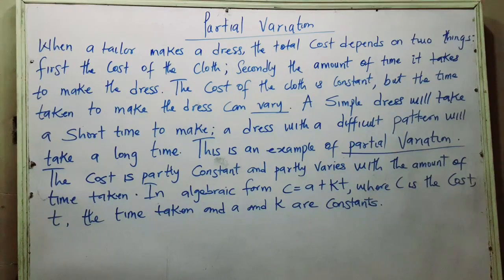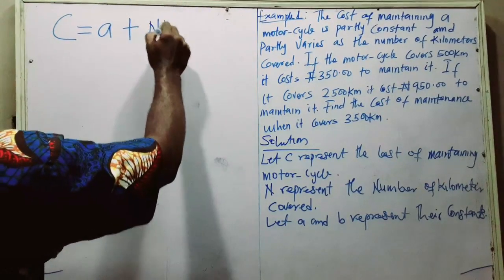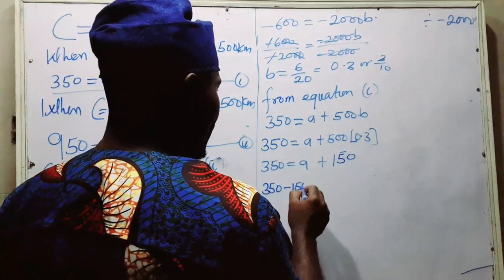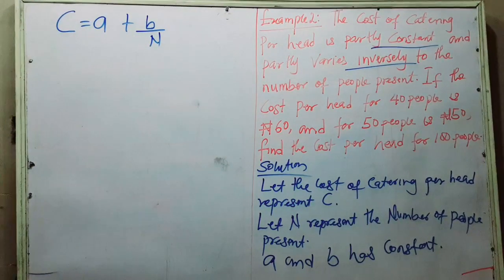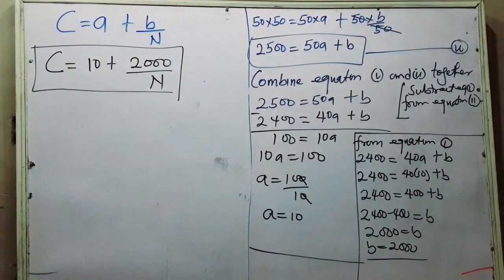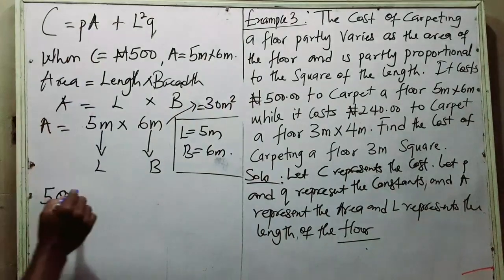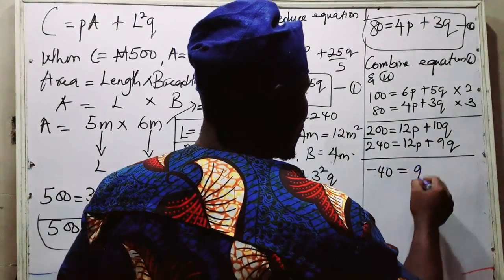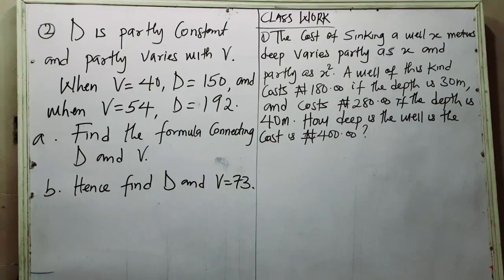PARTIAL VARIATION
Explore the concept of partial variation with this informative video. Learn how a dependent variable changes with only one independent variable, uncovering key insights into mathematical relationships. Perfect for anyone seeking a clear understanding of partial variation. Don't miss out – watch now!